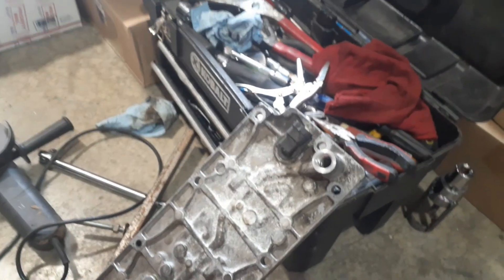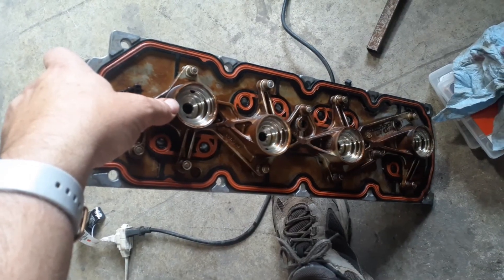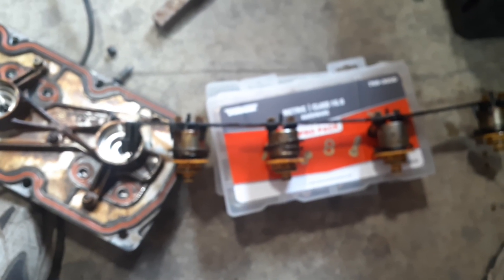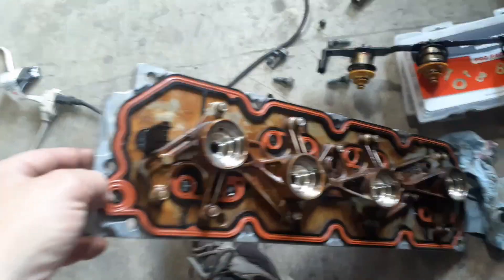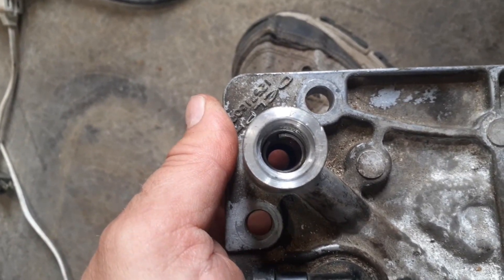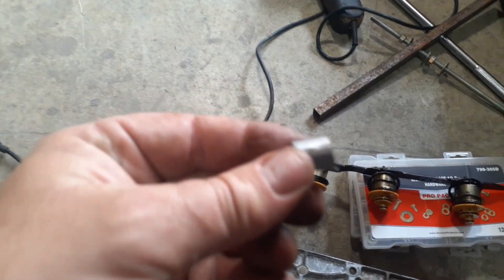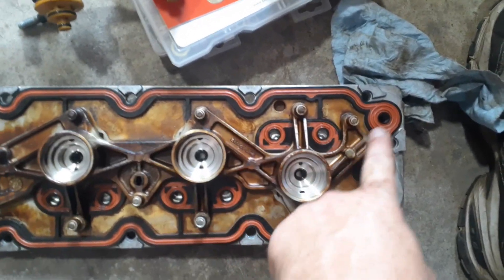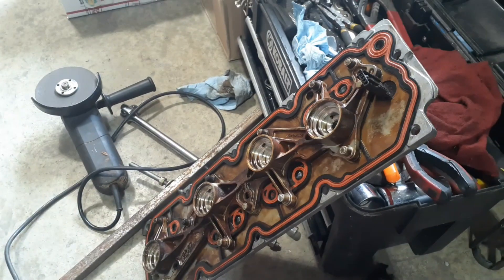A Tip for a DOD AFM Delete Using the stock Valley Cover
So I, just like so many others, am doing a DOD delete on a gen IV motor. After watching some other videos and tips on how to do it. I've decided to add my own 2 cents. Watch what I do to address potential oil leaks and pressure problems on the cheap. Let me know if you have any questions or comments, we love to hear from you.